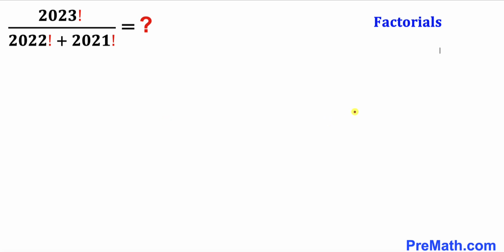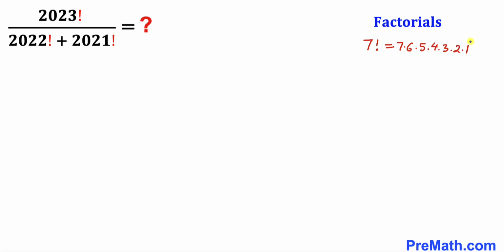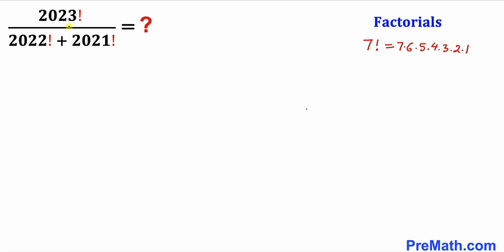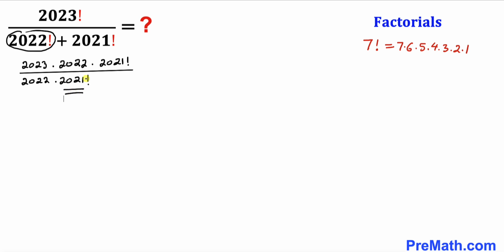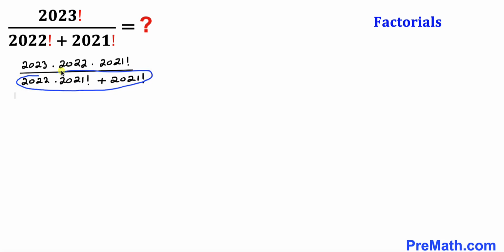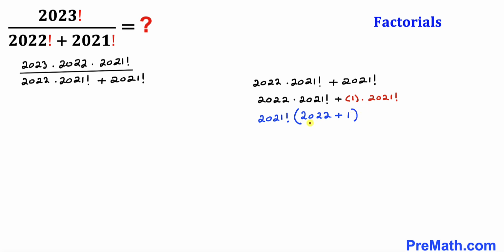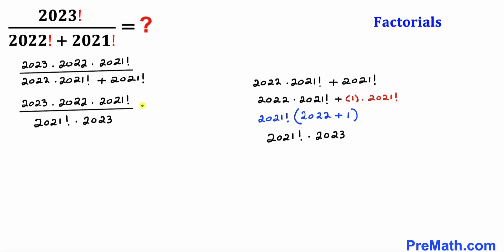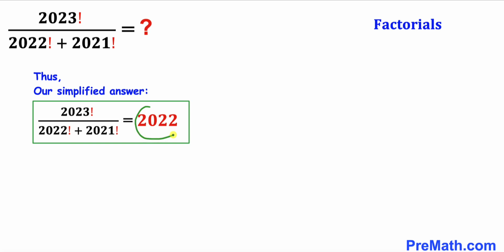Simplify this Factorial problem without using a calculator | Math Olympiad Training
Learn how to simplify the Factorial expression without a calculator. Step-by-step tutorial by PreMath.com

blackpenredpen
math olympics
olympiad exam
math olympiada
British Math Olympiad
olympics math
olympics mathematics
Number Theory
mathcounts
math at work
exponential equation
Math puzzles
Olympiad Mathematics
pre math
Competitive exams
Factorial expression
Exponential
Exponents
Factorial
Factorials